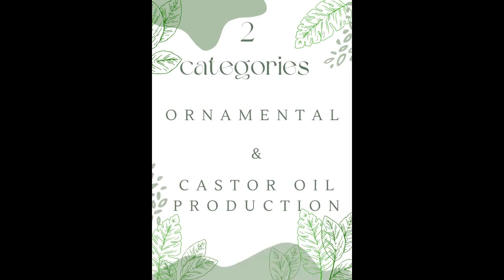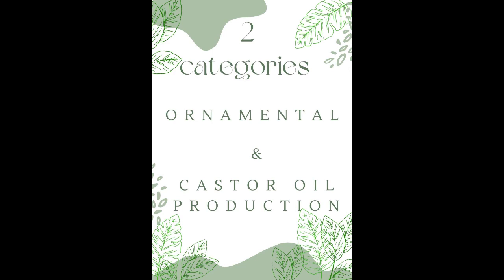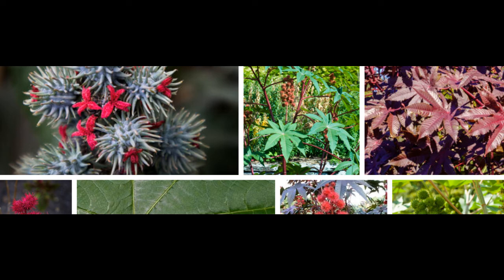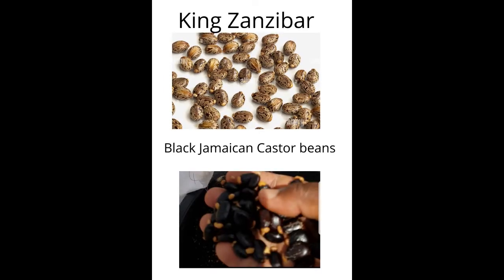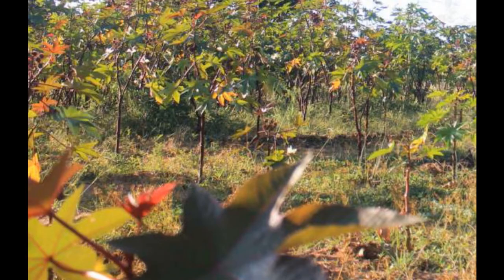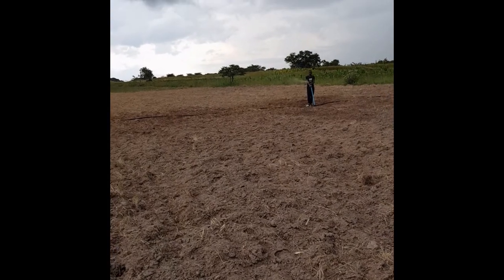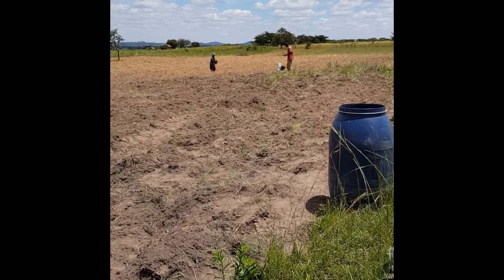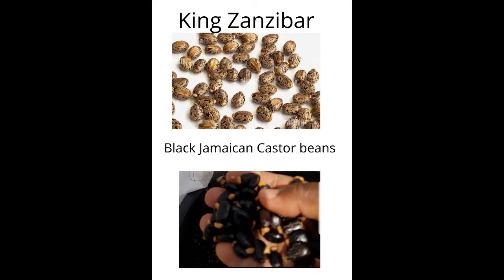Thinking About Going in to Castor Beans Farming? | Here Are Some Things To Know About Castor Beans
Hello again. Apologies for a long video. In this video we talk about some things to know before going into castor bean farming in Africa. Emphasis being in Zimbabwe. Otherwise leave some comments below to help us and other viewers with your contributions.